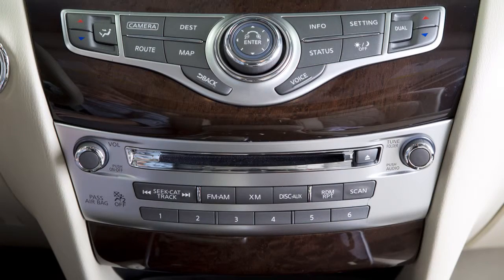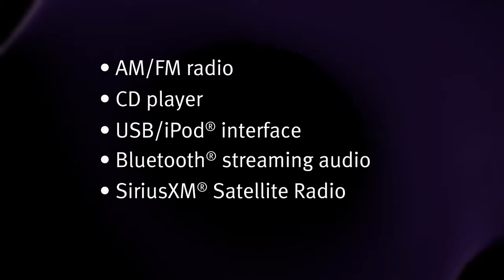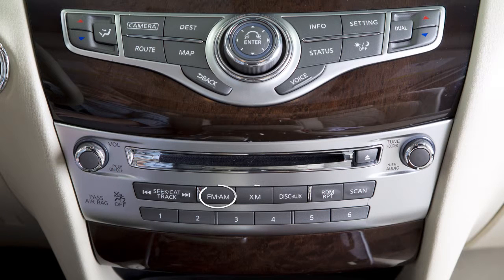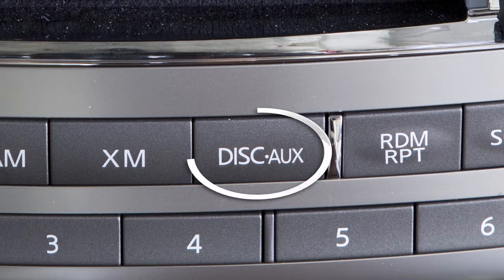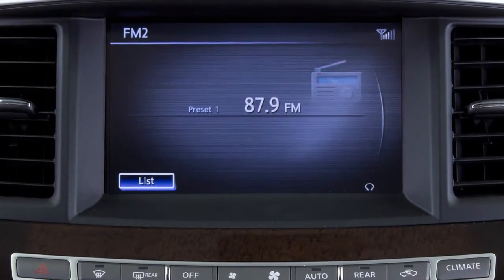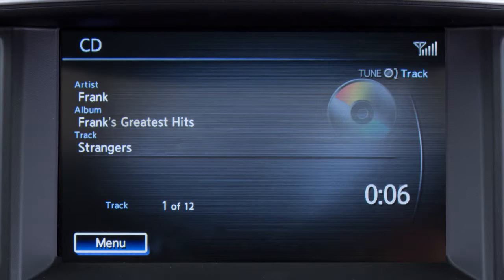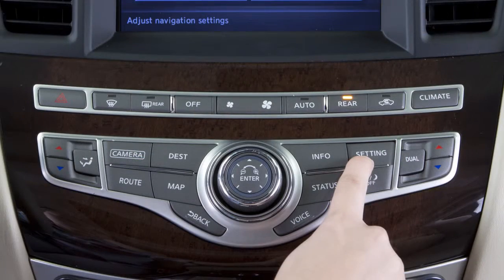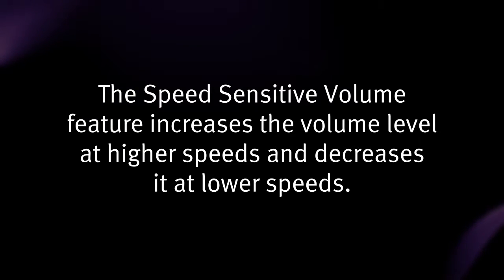2016 Infiniti QX60 - Audio System with Navigation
"This is one of the available audio systems for your vehicle. If your vehicle is equipped with a different audio system, see your Owner’s Manual for additional information.

The audio system with navigation includes:
● An AM/FM radio,
● CD player,
● USB/iPod® interface,
● Bluetooth® streaming audio, and

A variety of factors can affect satellite radio reception, including:
● Weather,
● Trees,
● Bridges,
● Tunnels,
● Parking garages,
● Tall buildings, and

● Ground-based AM or FM transmitters.

To help ensure quality reception, avoid placing cargo in a way that blocks the satellite radio antenna.

For more information on SiriusXM® Satellite Radio, see your Owner’s Manual or go

Press one of THESE buttons to select an audio mode. The DISC-AUX button is used to toggle between the auxiliary input, USB/iPod® interface and Bluetooth streaming audio modes when compatible media is connected to the vehicle.

Use THESE controls to move through stations, tracks or folders.

You can also control the audio system using the touchscreen. For example, you display a list of presets in AM or FM mode by touching LIST. In CD mode, touch MENU to access a track or folder list or to adjust the play pattern of the CD.

To set the current station or channel as a preset when in AM, FM or SiriusXM® Satellite Radio mode, press and hold one of the preset buttons until the sound mutes briefly.

To adjust the settings for the audio system, press the SETTING button on the control panel. Touch the AUDIO key.

From this screen, you can adjust the bass, treble, balance and fade, as well as the speed sensitive volume.